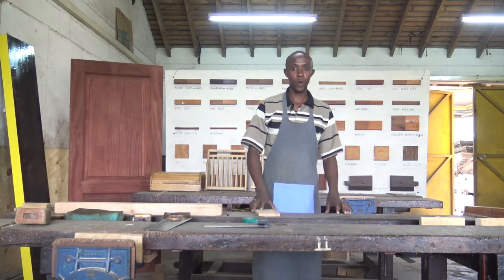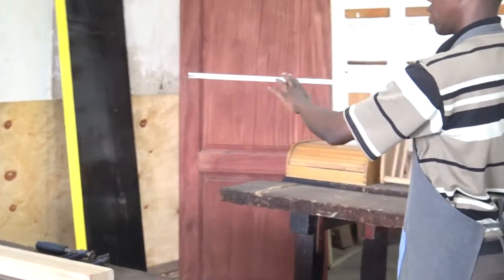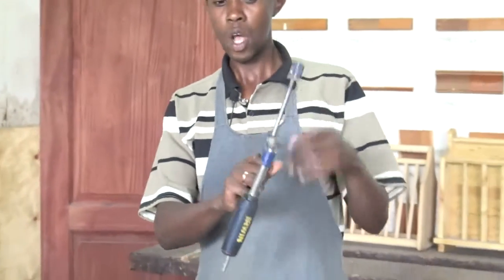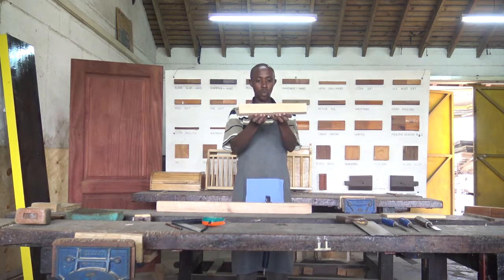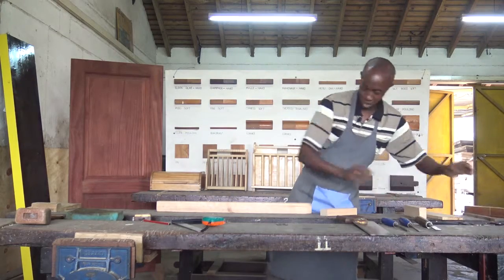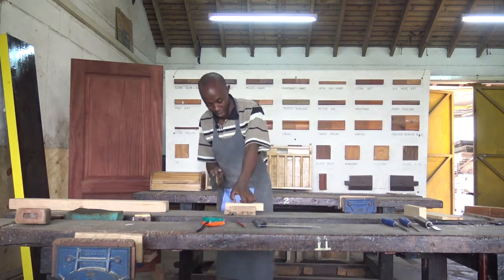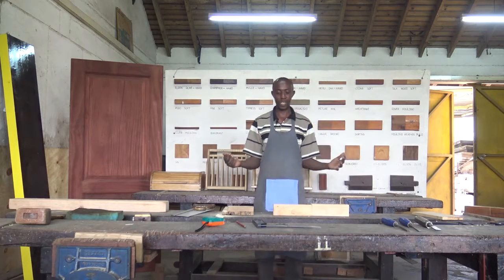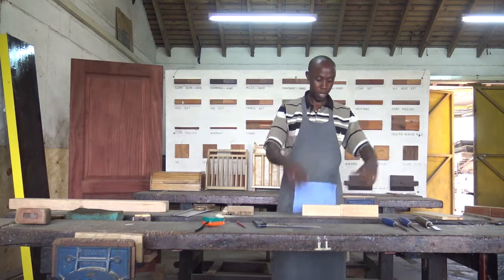Carpentry Lesson 10 Types of joints making a bat joint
Learn how to make a Bat Joint in carpentry with Mr  Tirus Wanyoike of SOS Technical Training Institute Nairobi in this Episode of Artistry